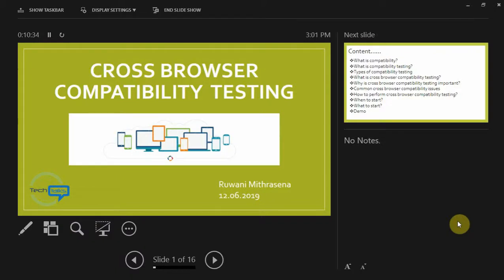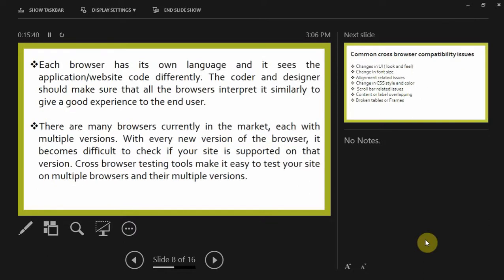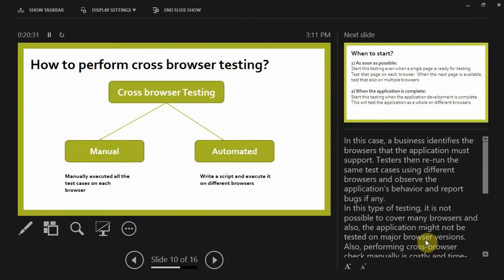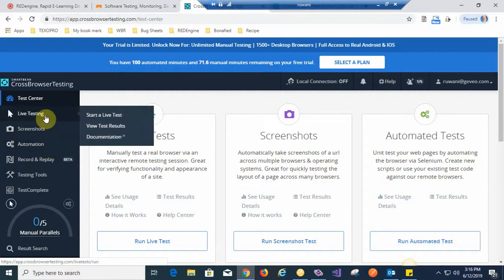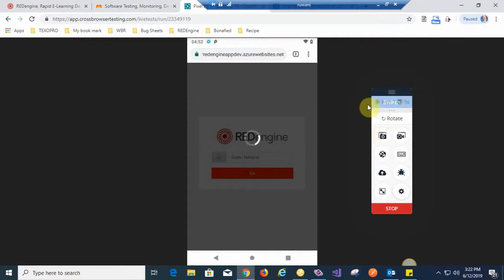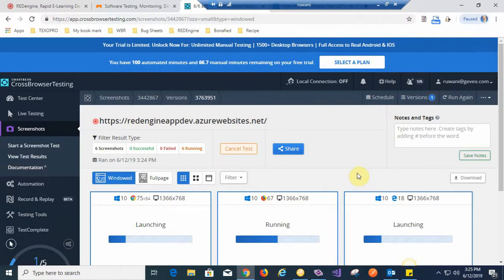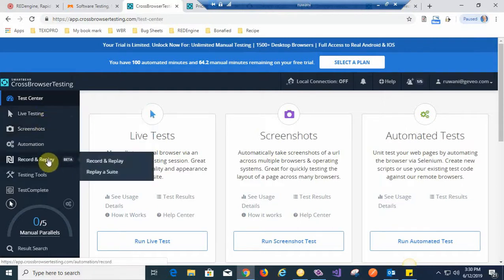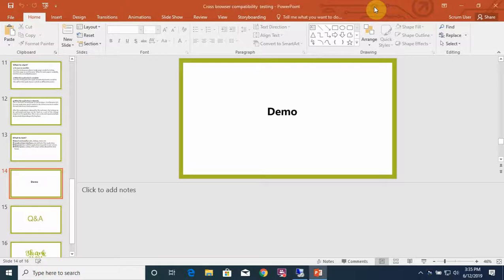Cross browser compatibility testing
Cross Browser Compatibility Testing is a process to test web applications across multiple browsers. Cross browser Compatibility testing involves checking compatibility of your application across multiple web browsers and ensures that your web application works correctly across different web browsers. Cross Browser Compatibility testing involves testing both the client side and server side behavior of your Web application when it is accessed using different Web Browsers.

Ruwani Mithrasena
12-June-2019